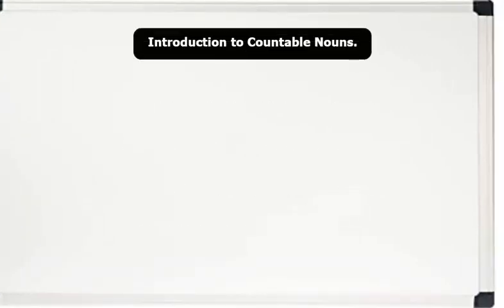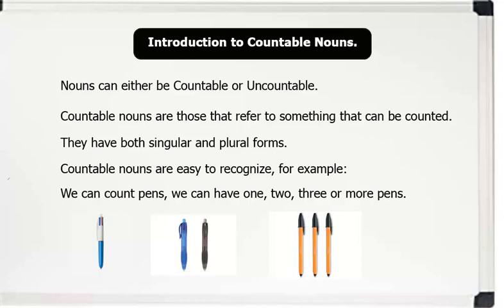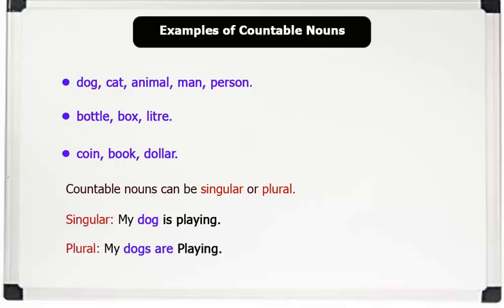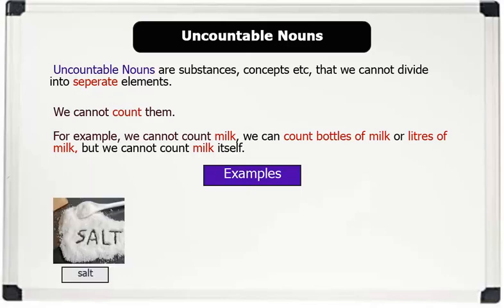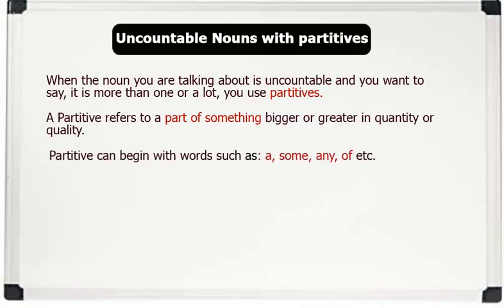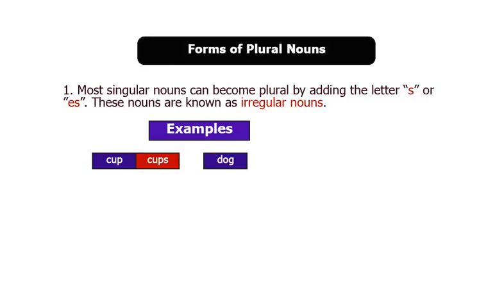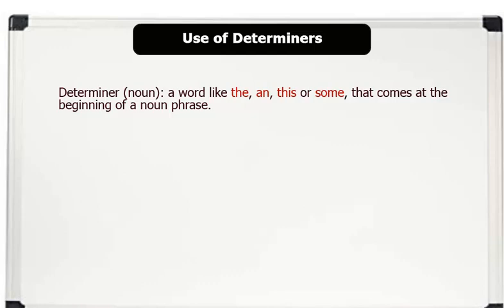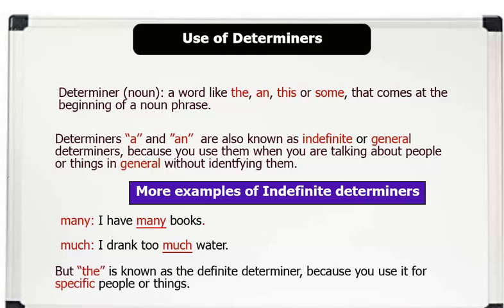JSS1 English Lesson 3 - Countable And Uncountable Nouns. Like, Share And Subscribe.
English Lesson 03 Topic - Countable And Uncountable Nouns.